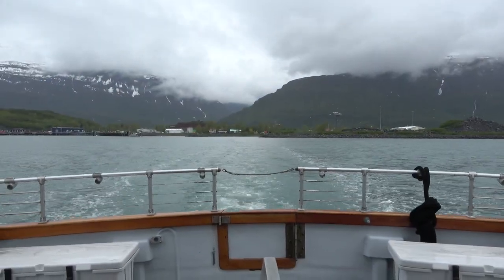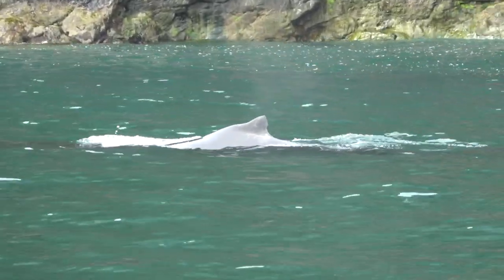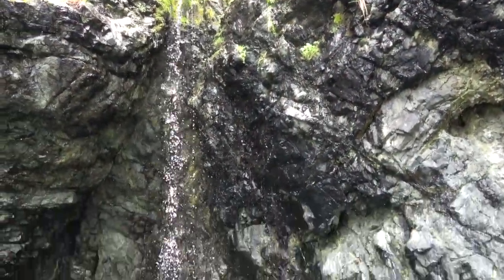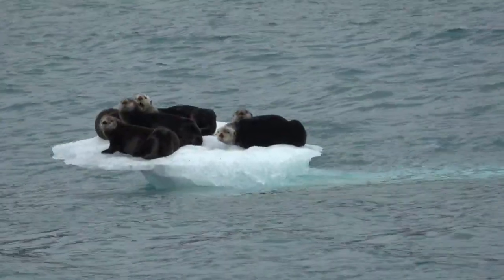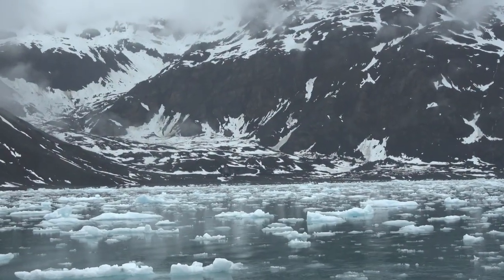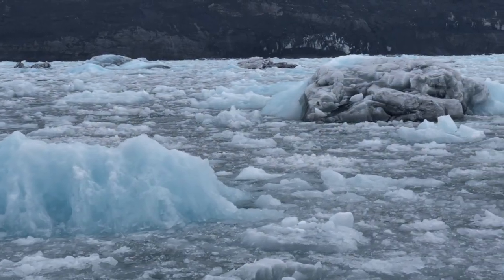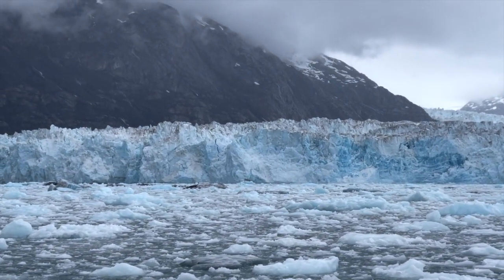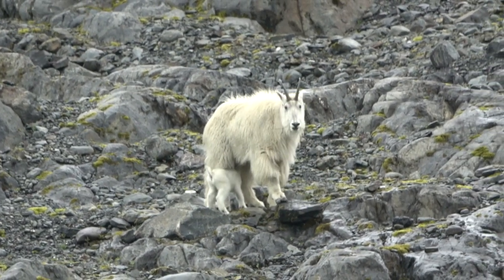Valdez and the Columbia Glacier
Short documentary on Valdez Alaska, wildlife and the Columbia Glacier.   Music licensed through Audioblocks.